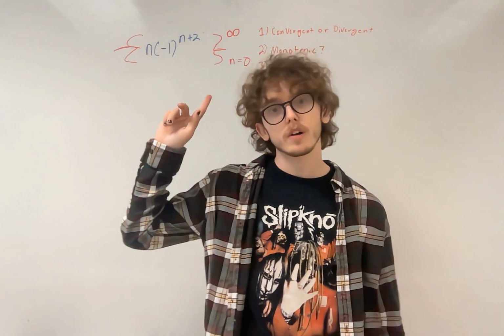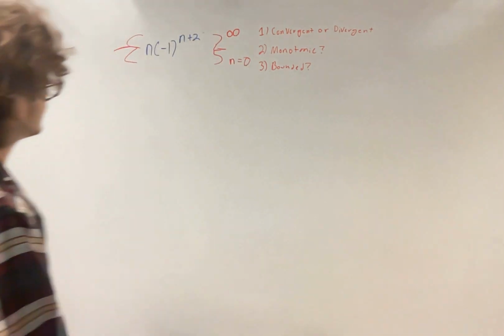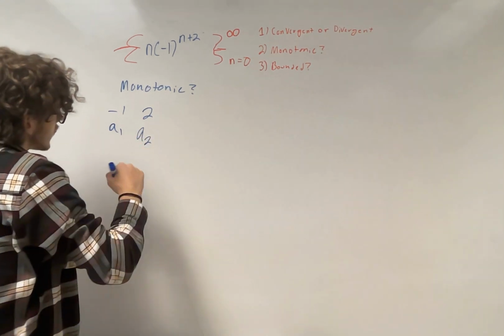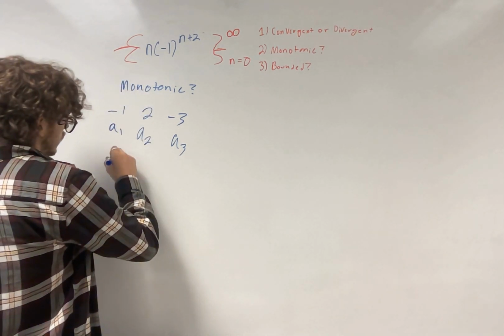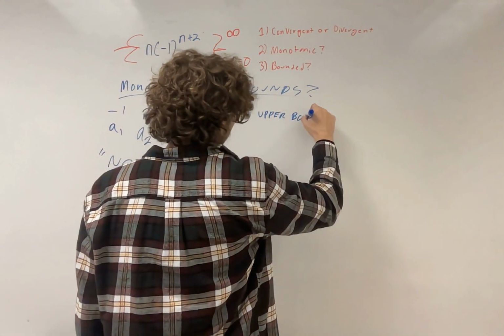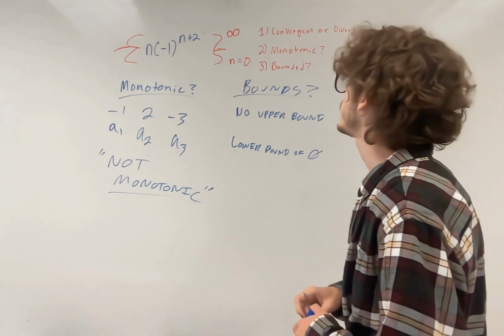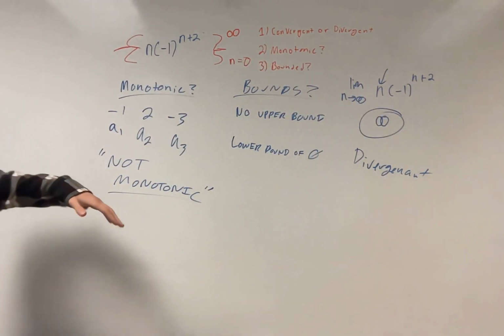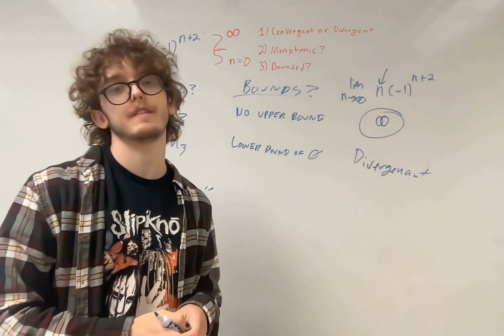More on Sequences Problem 2 Paul's Math Notes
2. Determine if the following sequence is increasing, decreasing, not monotonic, bounded below, bounded above and/or bounded.

{n(−1)n+2}∞n=0